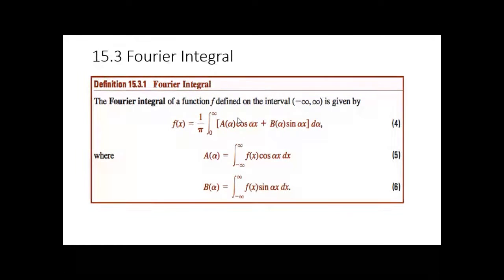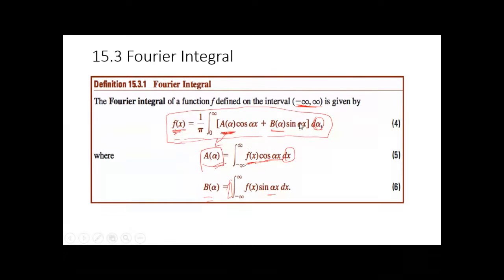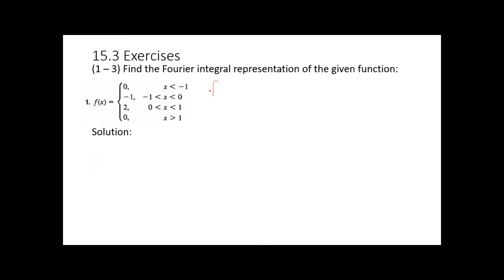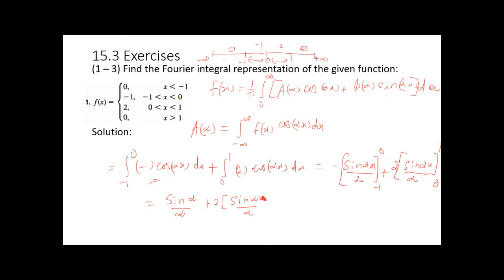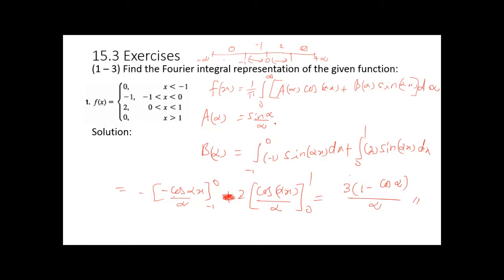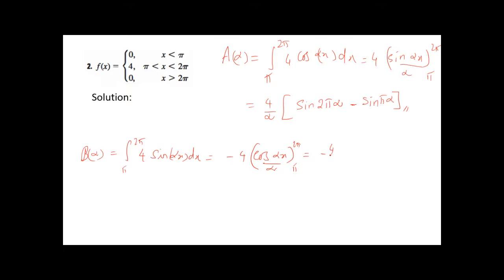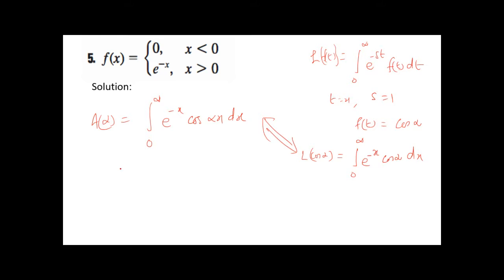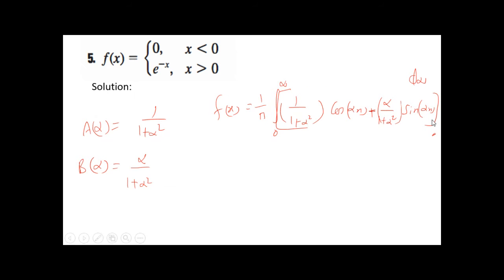Math315-Week15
Chapter 15.3-Fourier Integrals